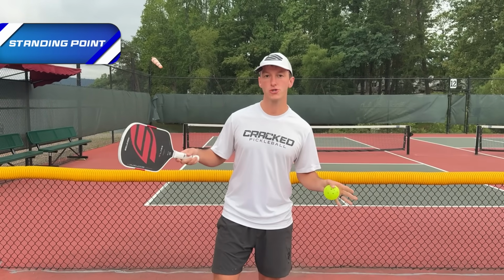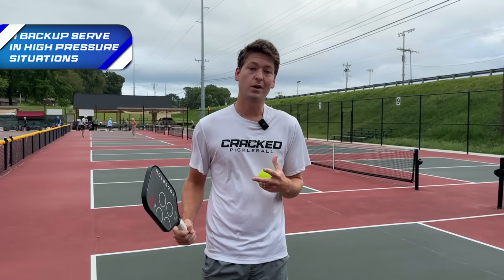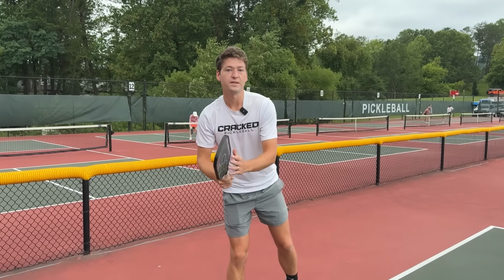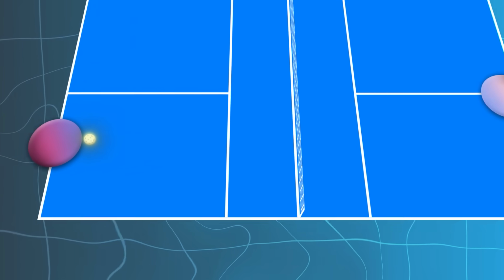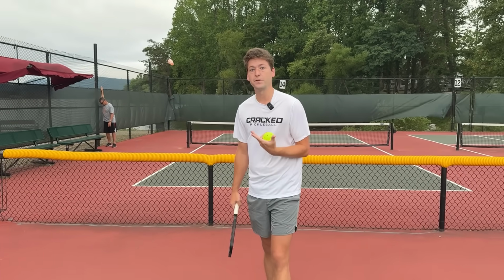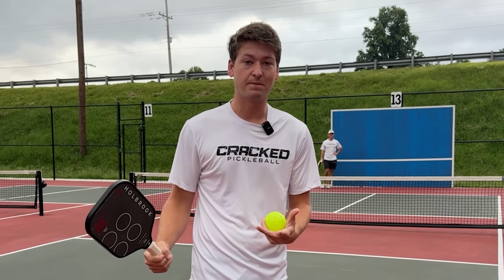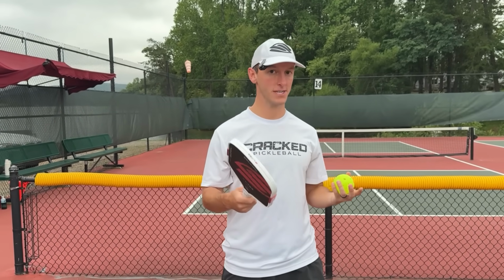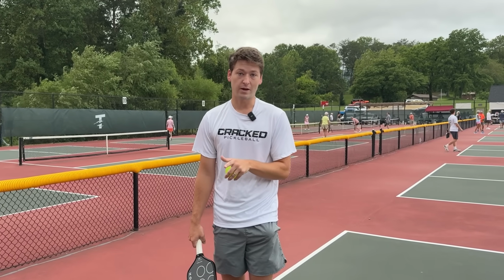6 Serves That Are DOMINATING Pickleball in 2025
Pickeball serves are the most important shot of the entire game. So it's crucial that you know the best serves to hit in order to give yourself the best chance to win each point. We're going to break down the top 6 pickleball serves that we are using in 2025 to win more matches.